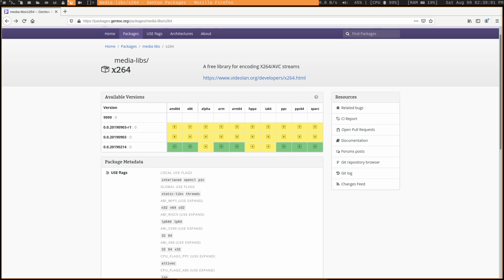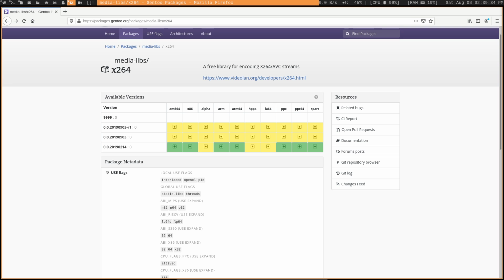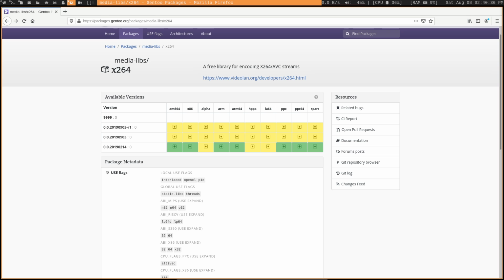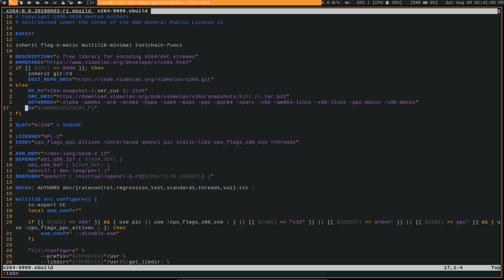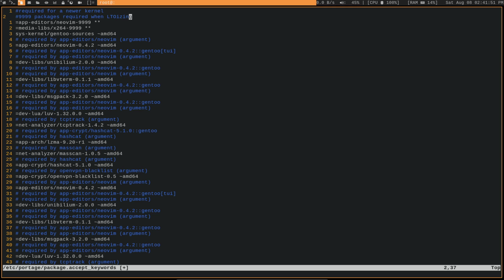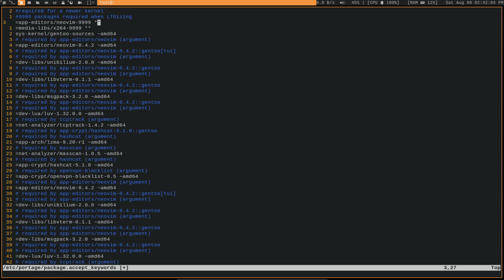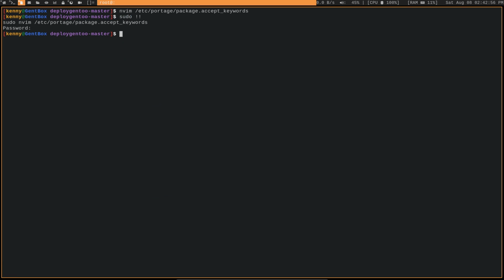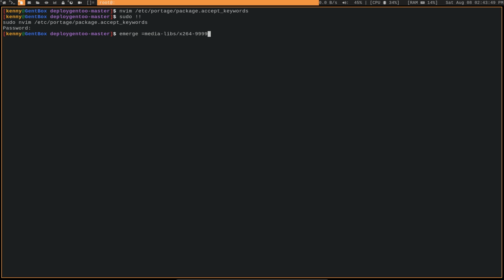9999 Gentoo Packages (bleeding edge)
In this video I discuss how to install 9999 packages on Gentoo (bleeding edge packages) and how to solve a build problem for media-libs/x264 in an LTO system

Dash
Xh9PXPEy5RoLJgFDGYCDjrbXdjshMaYerz

Zcash
t1aWtU5SBpxuUWBSwDKy4gTkT2T1ZwtFvrr

Chainlink
0x0f7f21D267d2C9dbae17fd8c20012eFEA3678F14

Bitcoin Cash
qz2st00dtu9e79zrq5wshsgaxsjw299n7c69th8ryp

Etherum Classic
0xeA641e59913960f578ad39A6B4d02051A5556BfC

USD Coin
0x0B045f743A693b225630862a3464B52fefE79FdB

bc1qyj5p6hzqkautq4d3zgzwfllm7xv9wjeqkv857z

Ethereum
0x35B505EB5b717D11c28D163fb1412C3344c7684d

Litecoin
LQviuYVbvJs1jCSiEDwWAarycA4xsqJo7D

DOGE
D7MPGcUT4sXkGroGbs4QVQGyXqXd6QfmXF